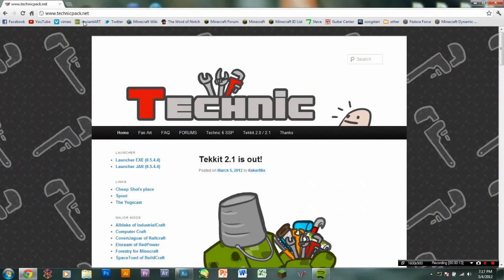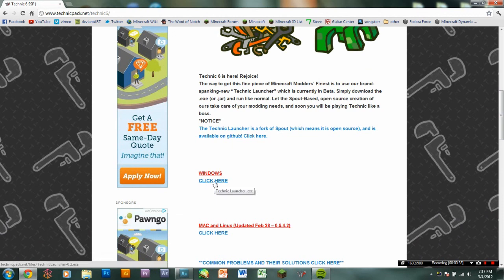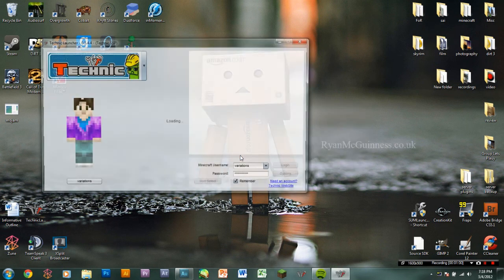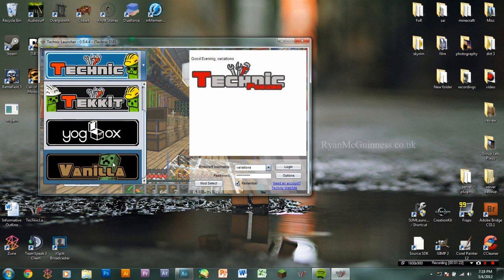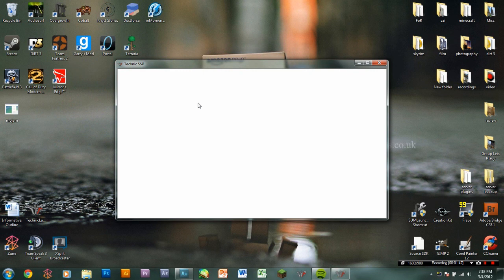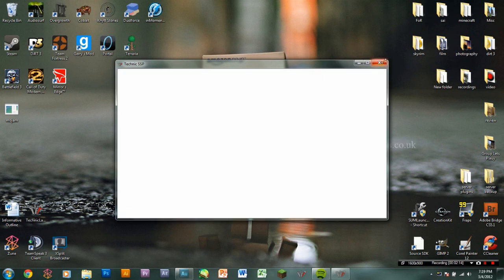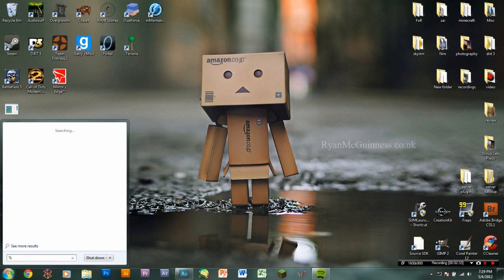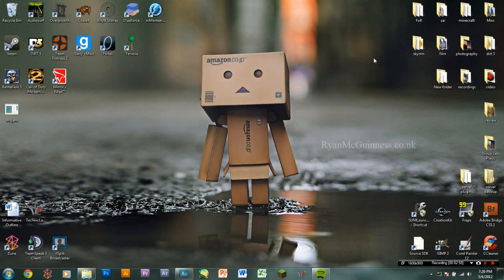How to install Technic pack and get on a Tekkit server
Edit! : We aren't going to be using this anymore, but still, if you want to install the mods, this is an easy way to do so!

An easy way to do so!